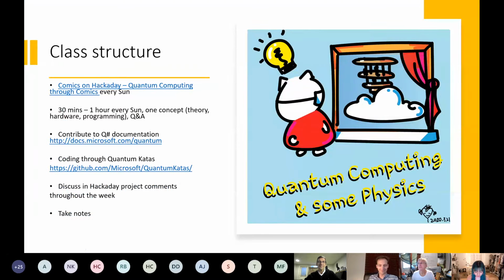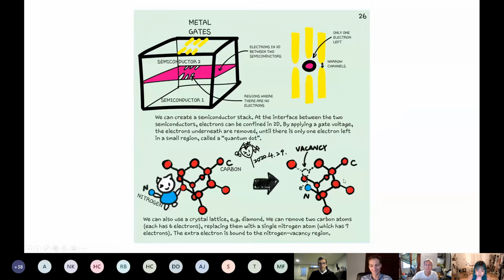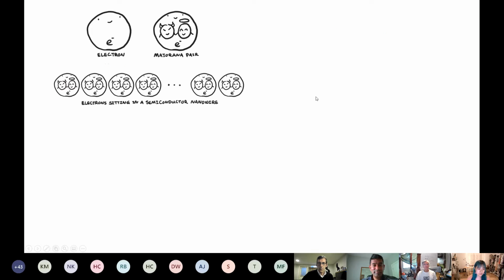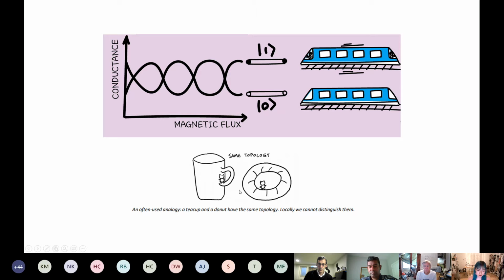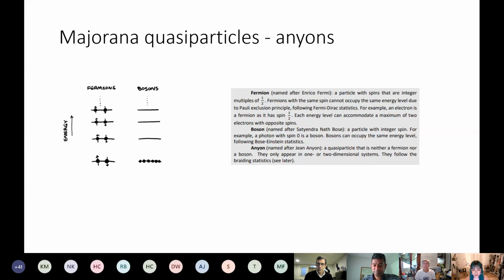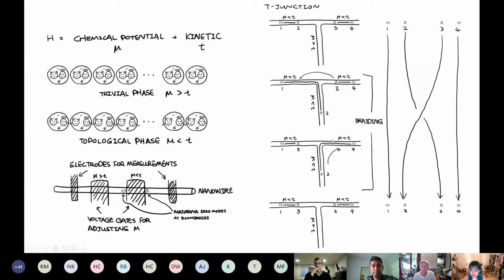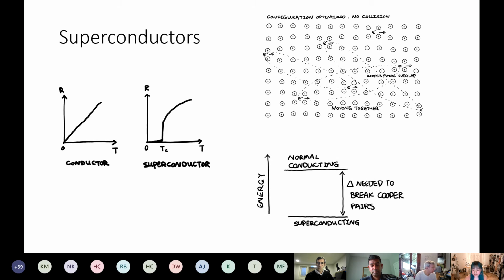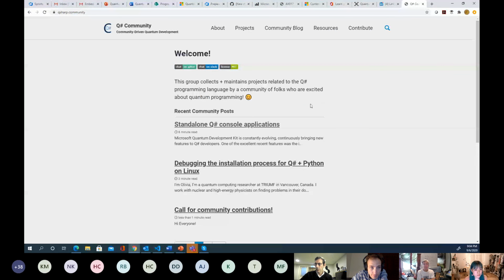Quantum Computing class 20 Topological Qubits